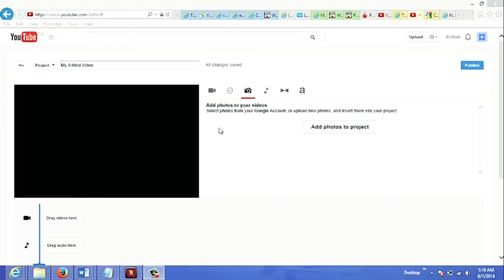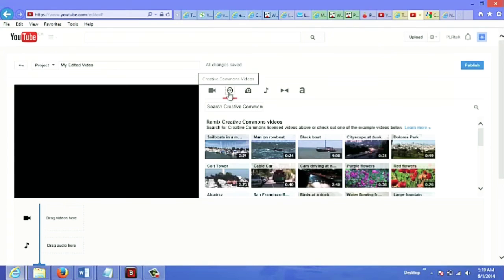How to create YouTube channel How to earn money from YouTube